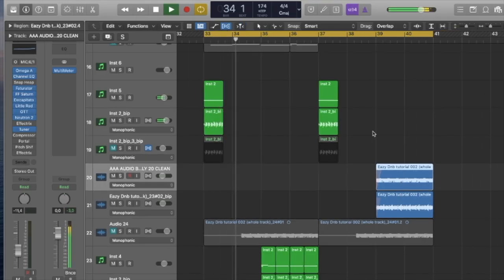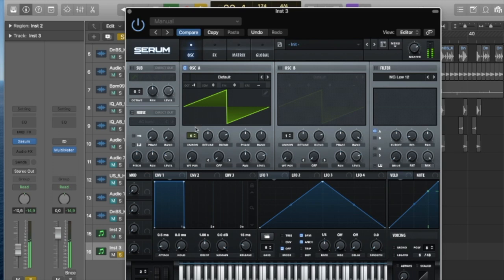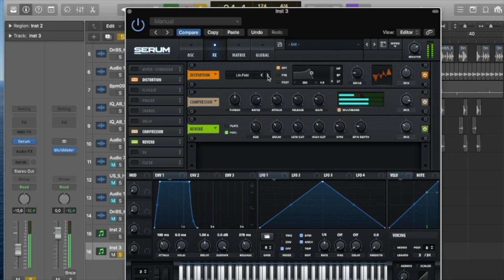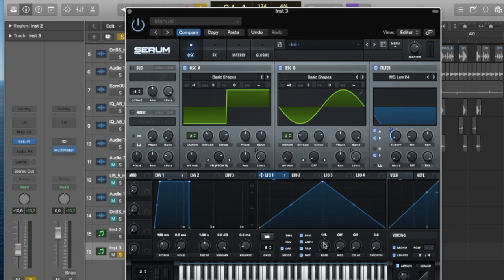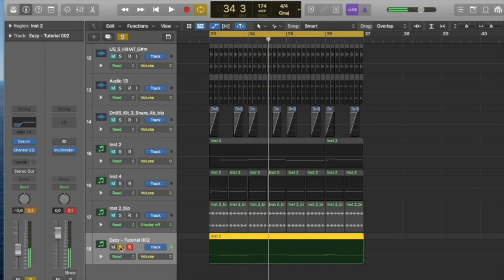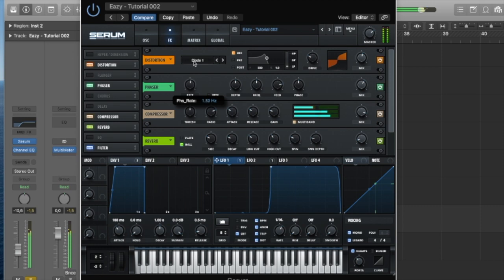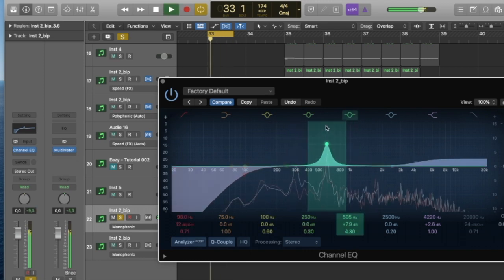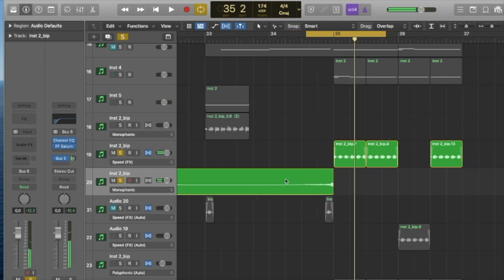Eazy - Dnb Tutorial 003 (Building Synths From Scratch)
In this tutorial we look at building synths from scratch using basic wave tables, hope this helps any questions feel free to hit me up!

Big ups, any questions fire them below!